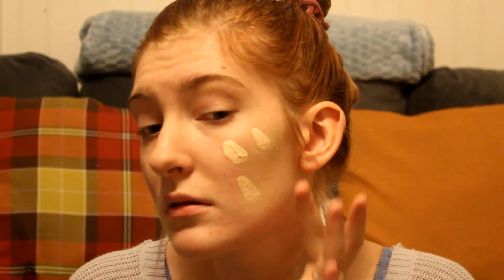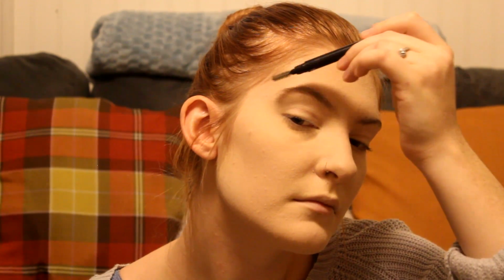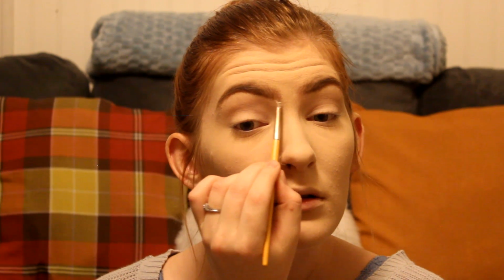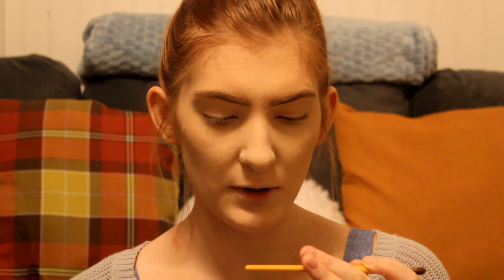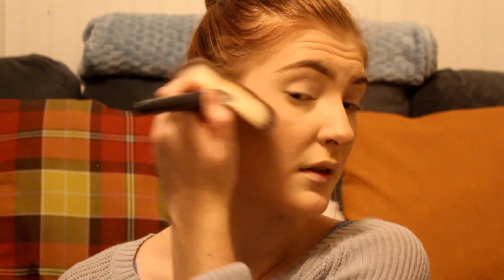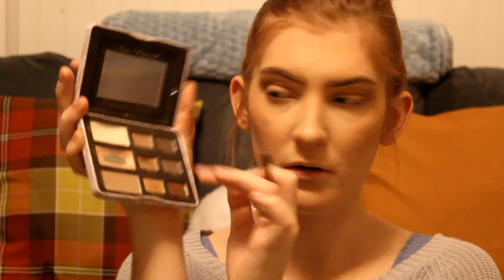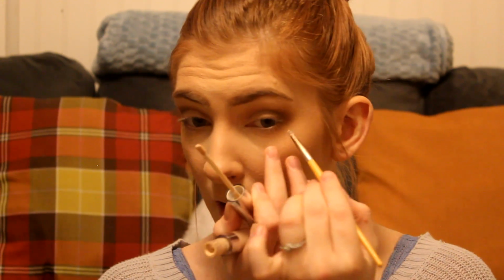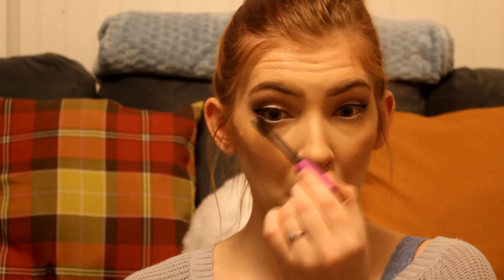My Everyday Makeup Tutorial